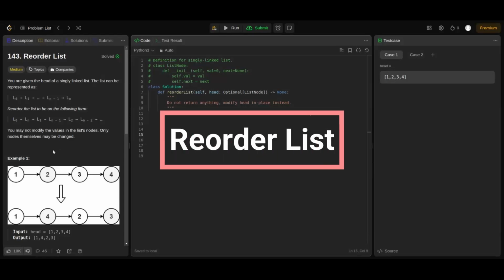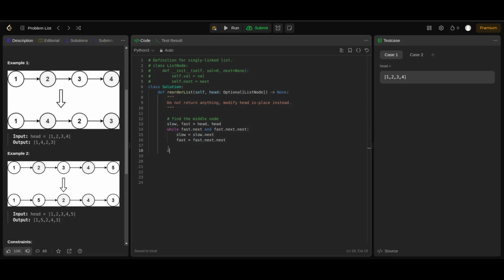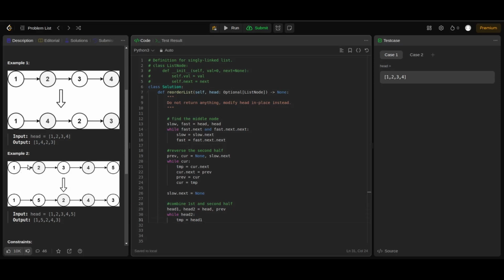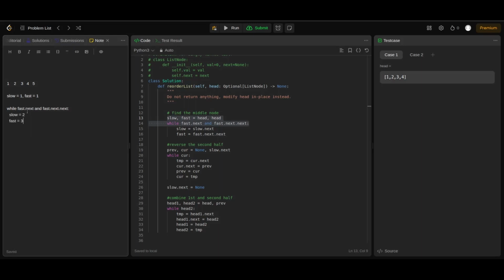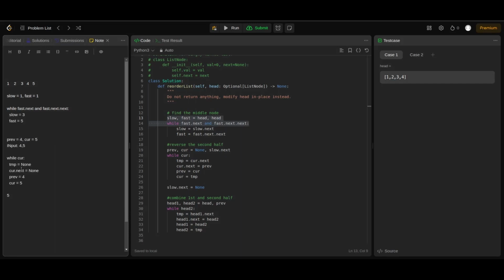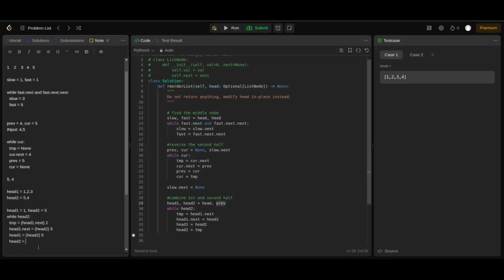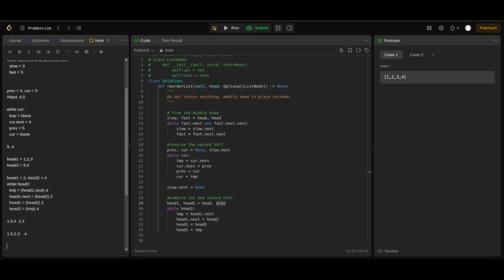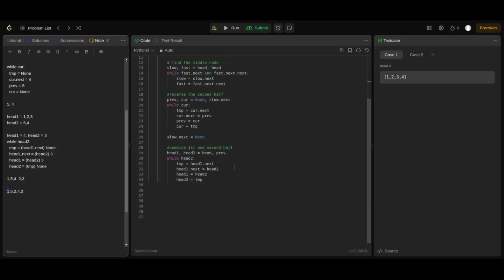How to solve Reorder List problem in O(1) memory?